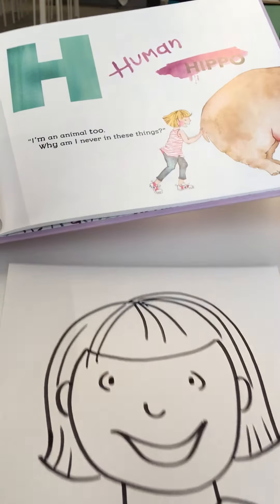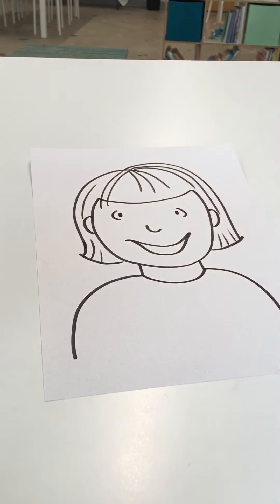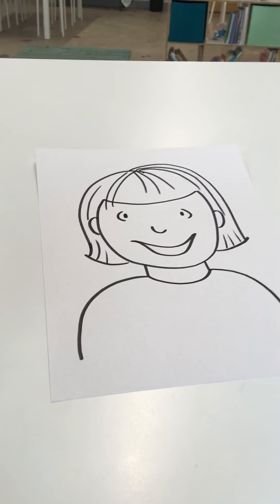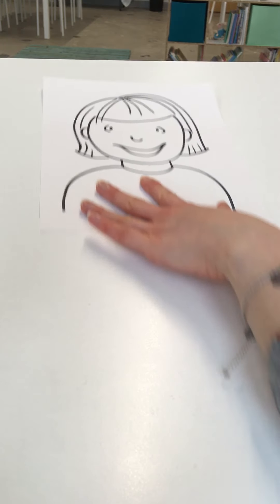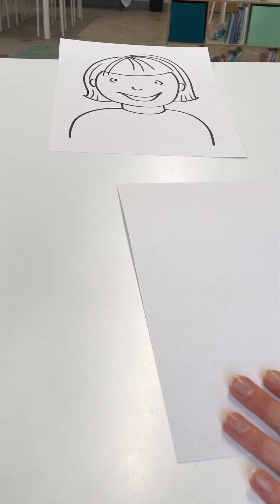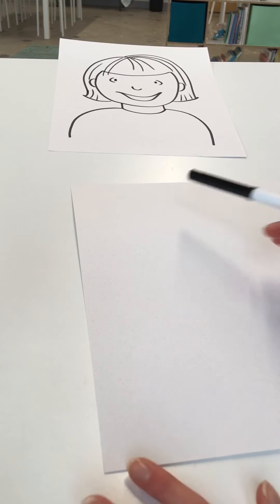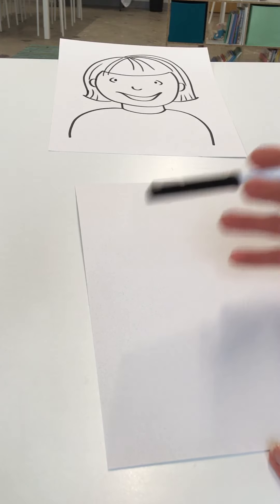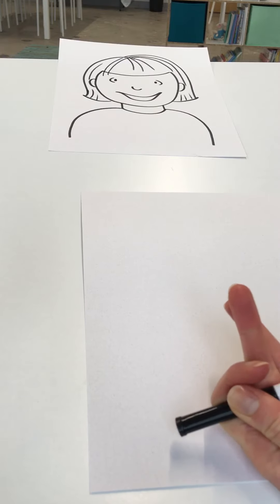Letter H - Human